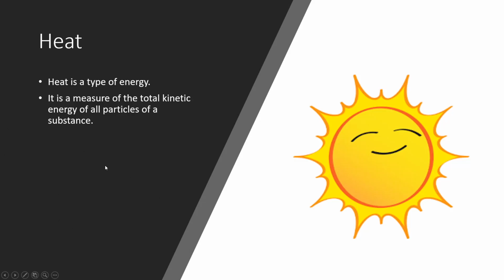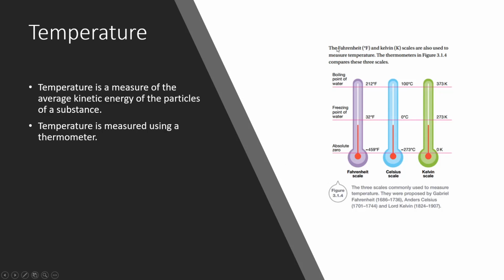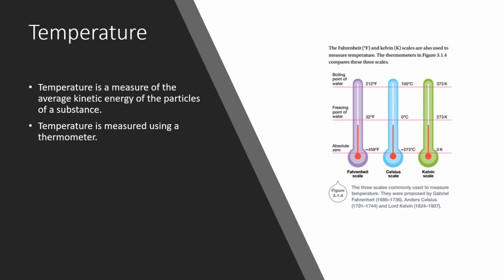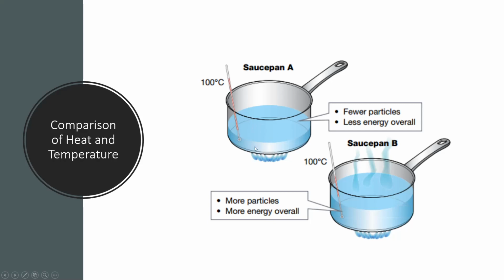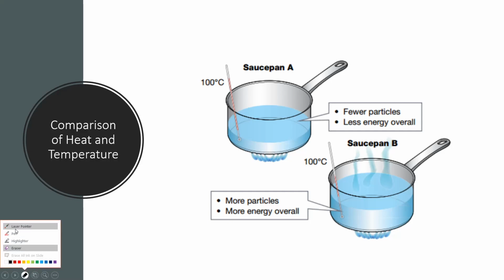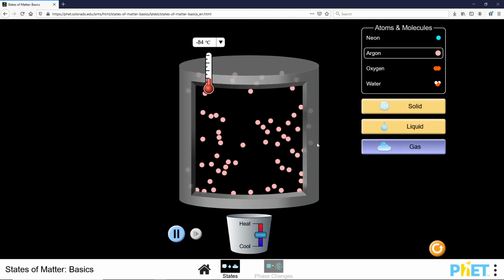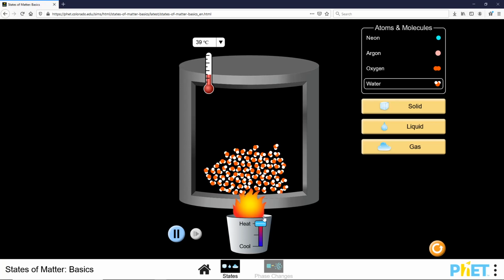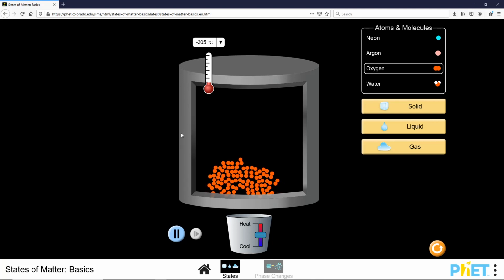10: Heat and Temperature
A video on heat and temperature. Sorry if I lost my way at times, if you have any questions, let me know.